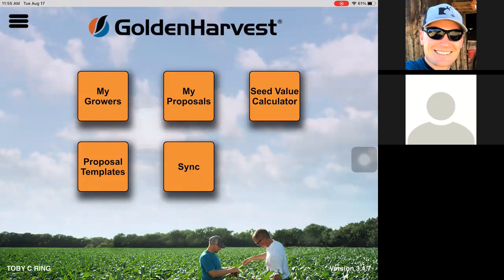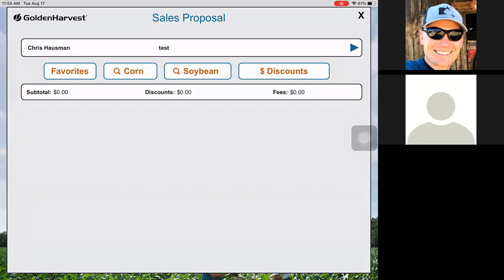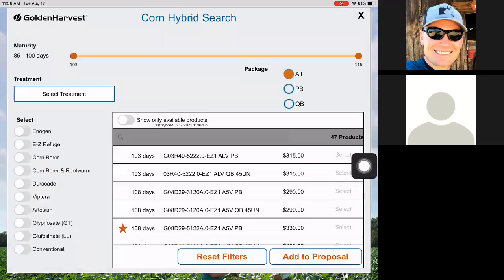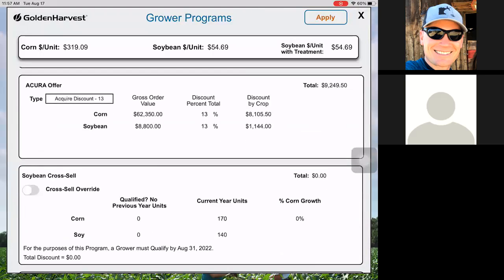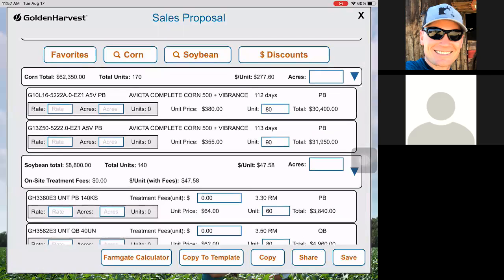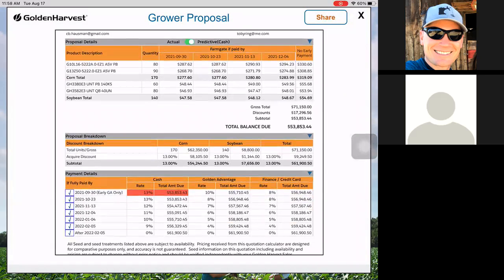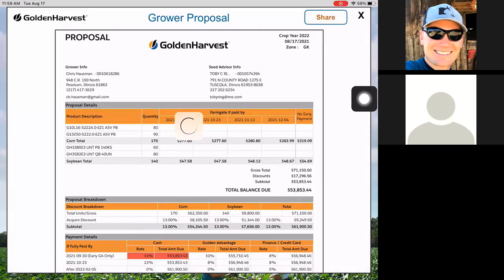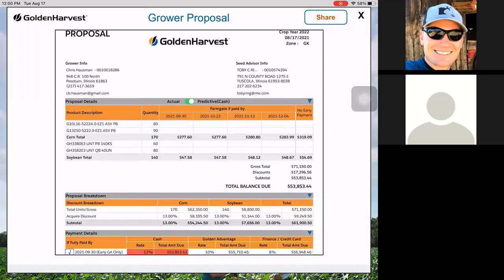Create a Golden Harvest Grower Proposal on iPad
Learn how to create a Golden Harvest seed proposal on an iPad that syncs directly with CropEdge.